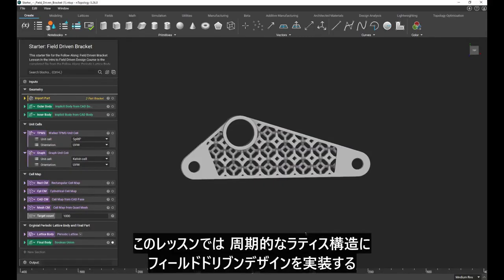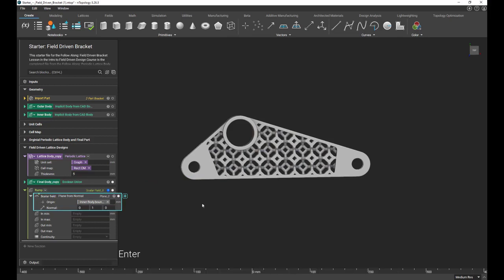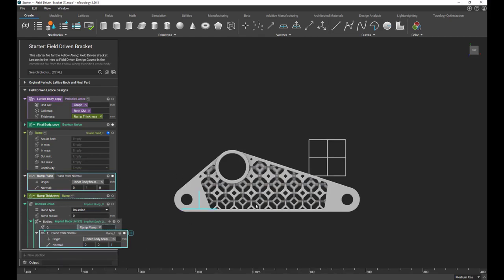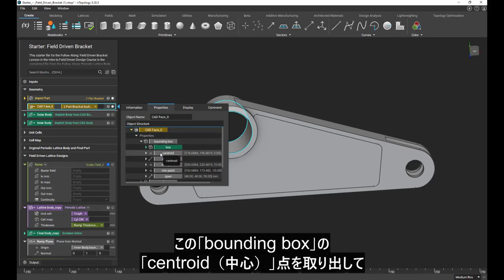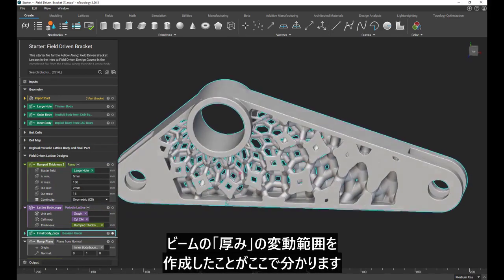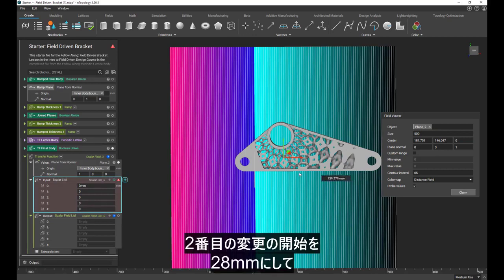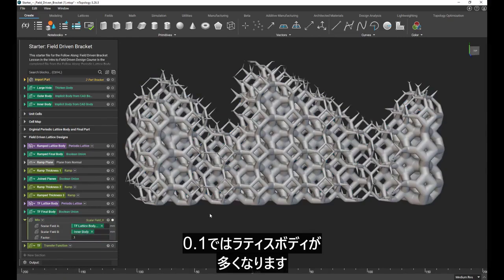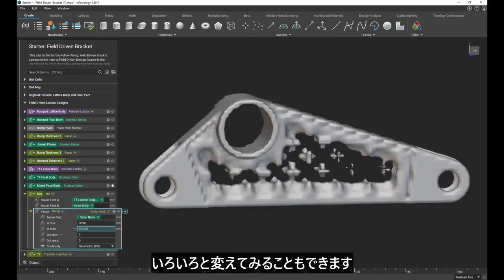JA220_Follow Along Field Driven Bracket